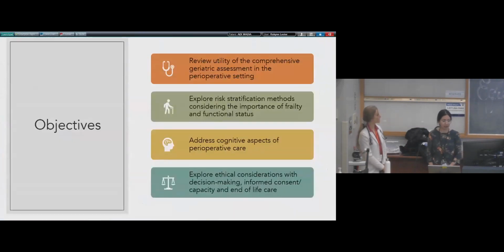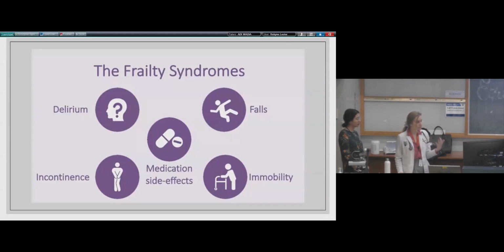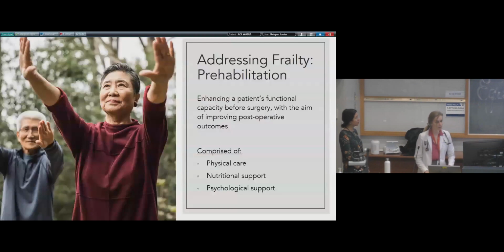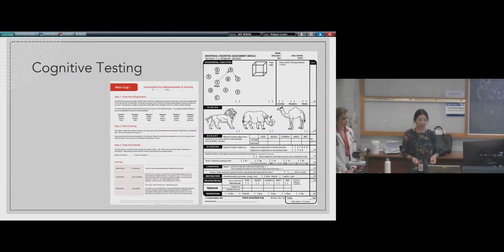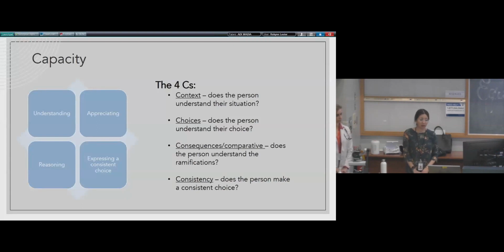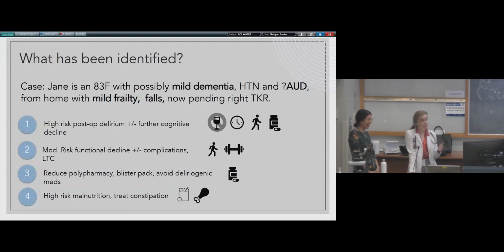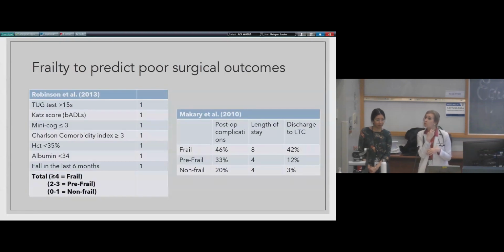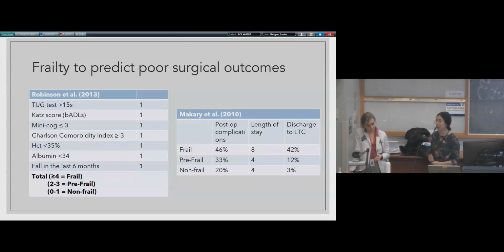Geriatric Medicine Grand Rounds - November 30, 2023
November 30, 2023 Presenters: Dr. Gurmeet Sohi and Dr. Robynn Lester
Topic: Approach to Perioperative Care in the Older Adult